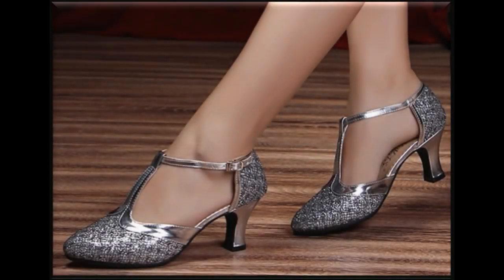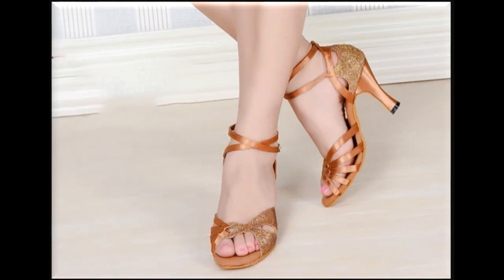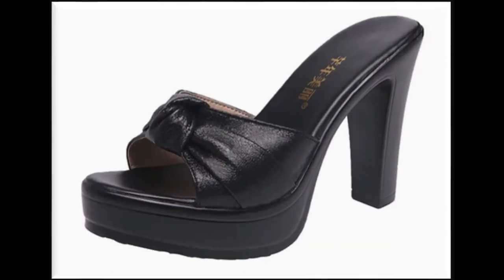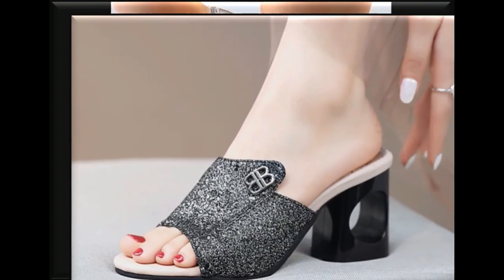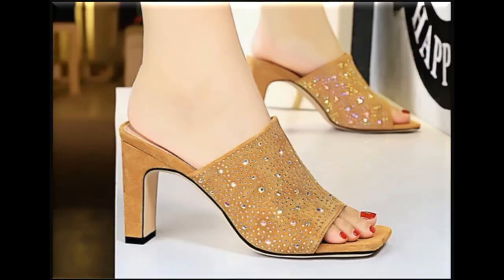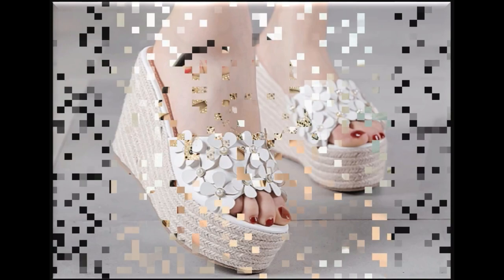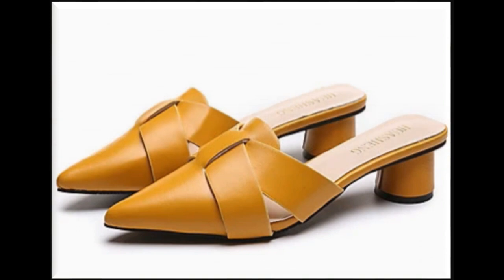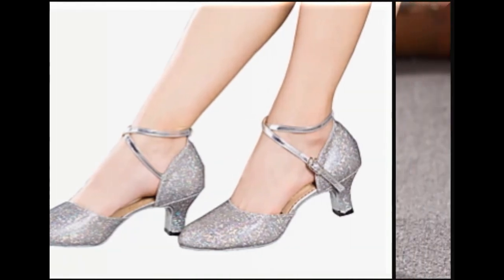BEST DRESS SHOES AND SANDALS DESIGNS 2020- 21||LATEST DRESS FORMAL WOMEN'S SANDALS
FOR MORE COLLECTIONS PLEASE KEEP IN TOUCH WITH SBLEO CHANNEL.

DRESSSANDALS 2020